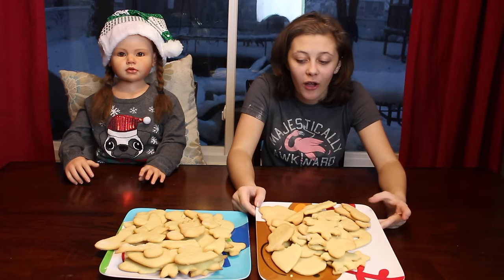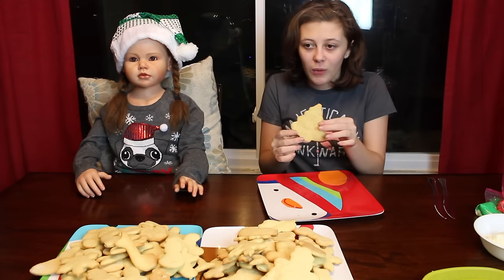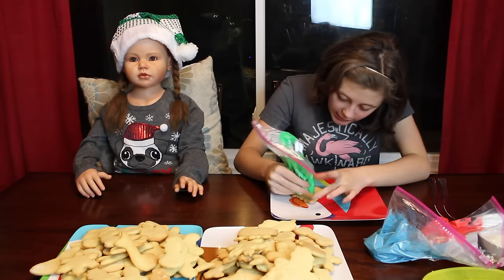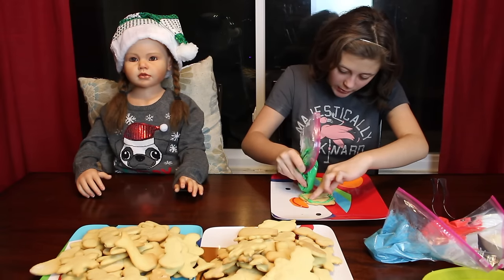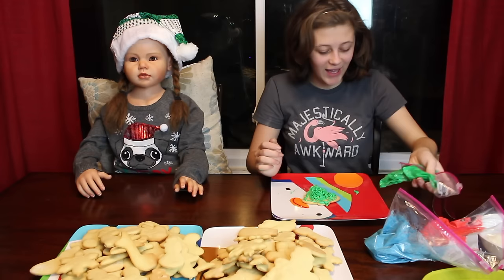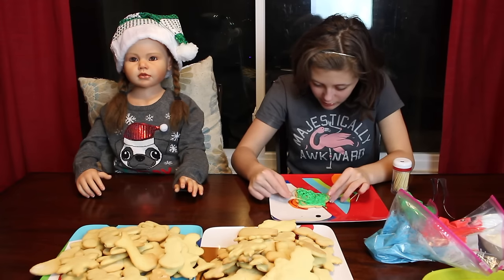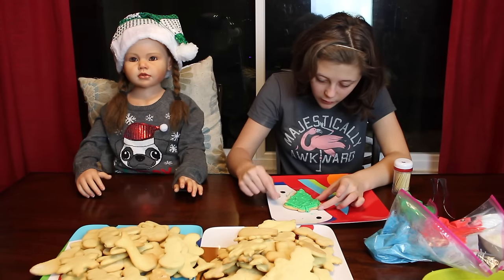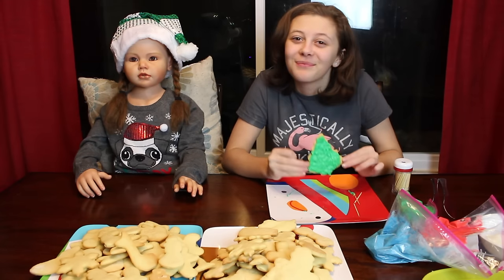Reborn Child Makes Christmas Cookies ?!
How to make your vary own cookies :
1 c. Butter  , 1 1/2 c. Sugar , 3 Eggs , 1/2 tsp. Salt , 1 tsp. Baking Soda  , 1 T Warm Water , 1/2 tsp. Vanilla , 4 Cups of Flour ( till doe is stiff enough to roll ) ,  cut with cookie cutters & bake on a greased pan for 10 min .  preheat at 375 !